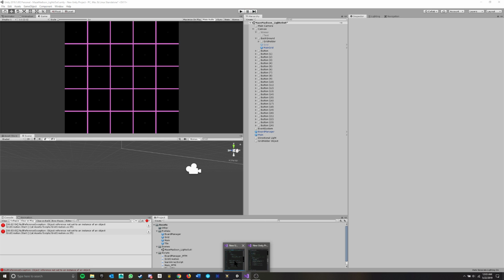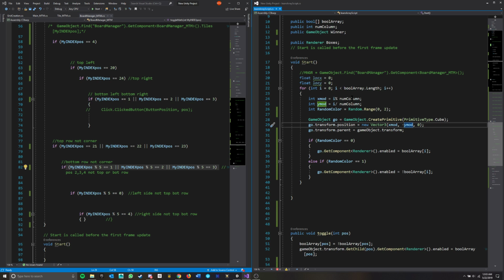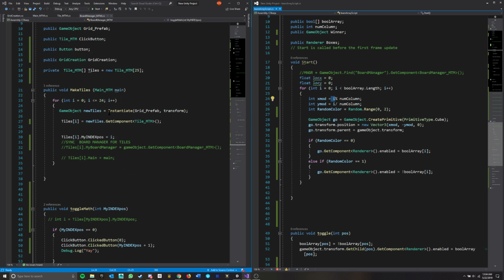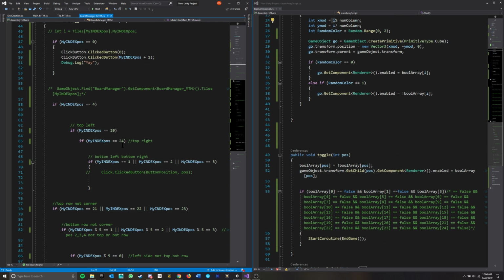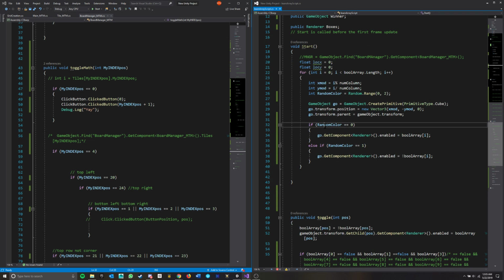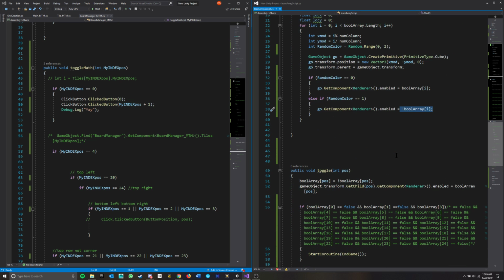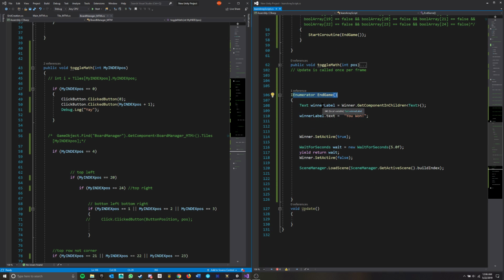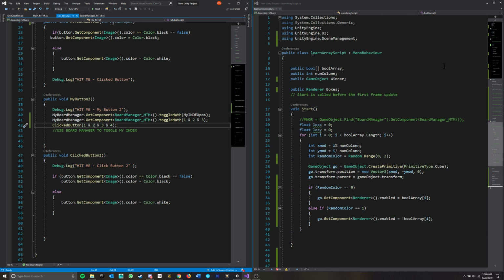LightsOut!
Lights Out 5 min version, Madison Maze